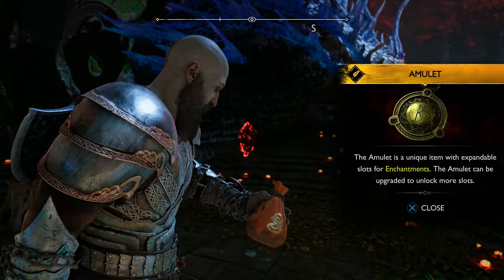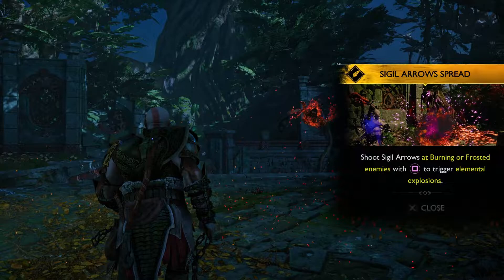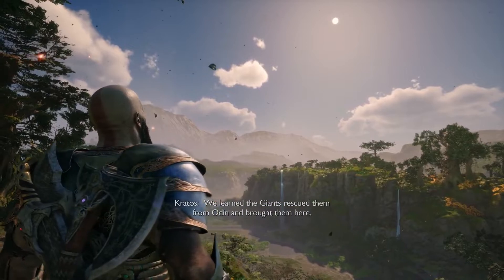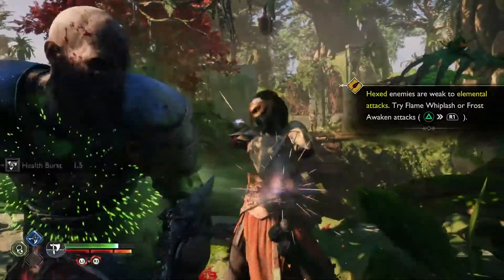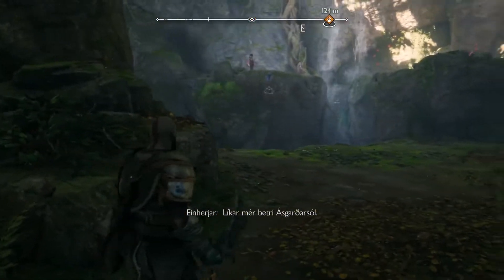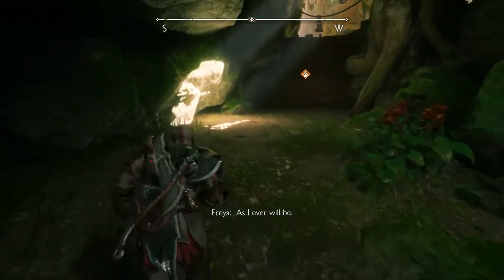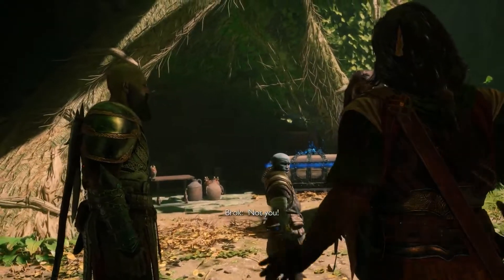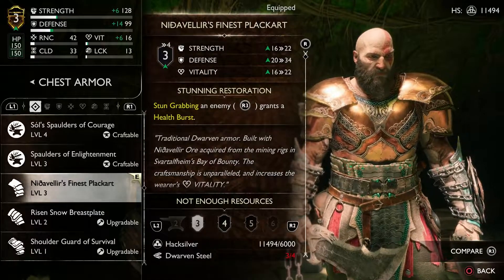God of War Ragnarök Part 27 - Freyas Freedom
Thank you so much! :D

God of War Ragnarök is an action-adventure video game developed by Santa Monica Studio and published by Sony Interactive Entertainment. It was released worldwide on November 9, 2022, for the PlayStation 4 and PlayStation 5, marking the first cross-gen release in the God of War series. It is the ninth installment in the series, the ninth chronologically, and the sequel to 2018's God of War. Loosely based on Norse mythology, the game is set in ancient Scandinavia and feature series protagonist Kratos and his teenage son Atreus. Serving as the finale to the Norse era of the series, the game covers Ragnarök, the eschatological event which is central to Norse mythology and was foretold to happen in the previous game after Kratos killed the god Baldur.